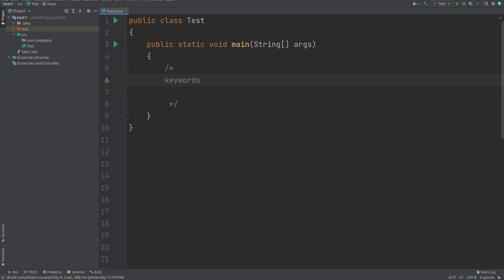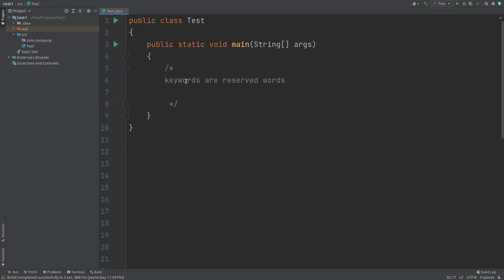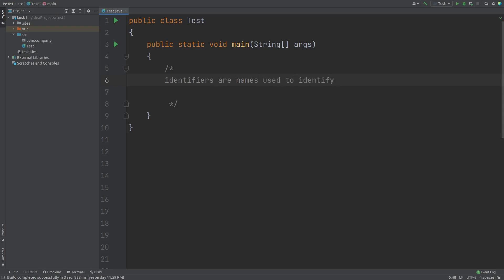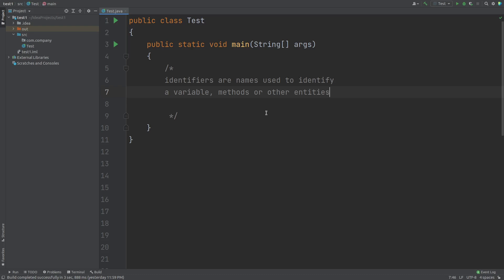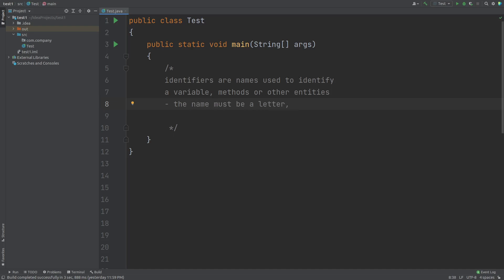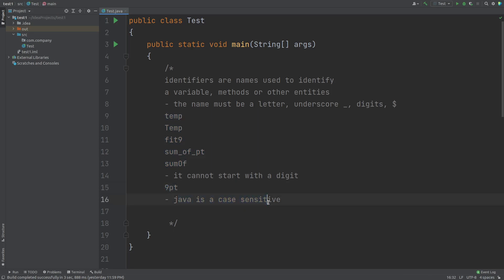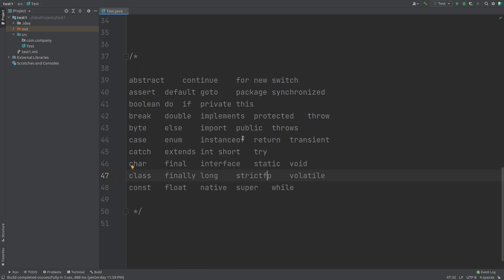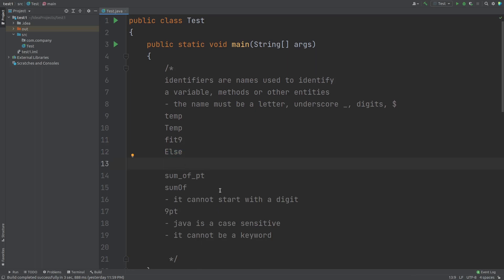Variables and Data Types in Java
After watching this video, you will be able to understand the concepts of keywords, identifiers, variables and their data types, etc.